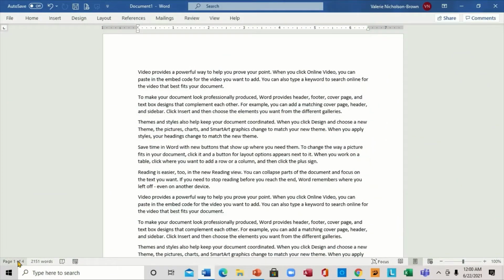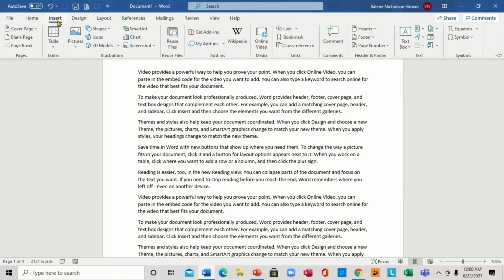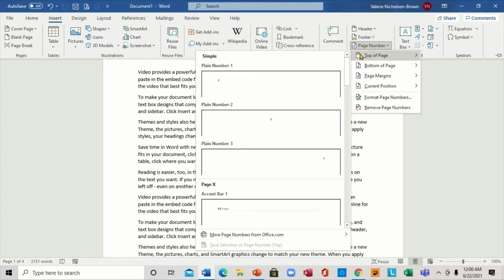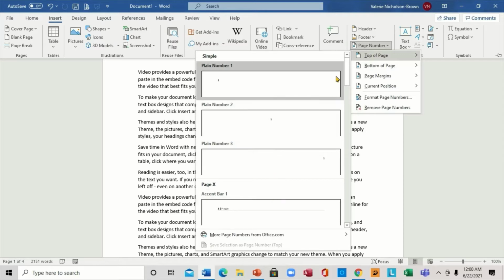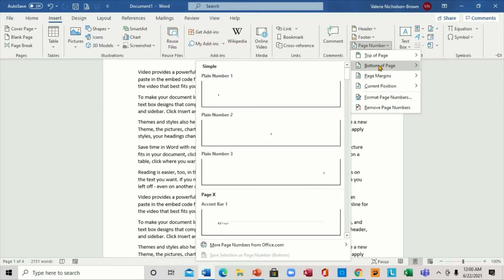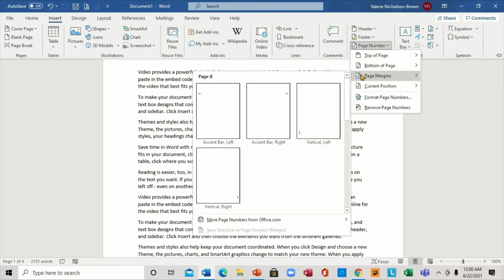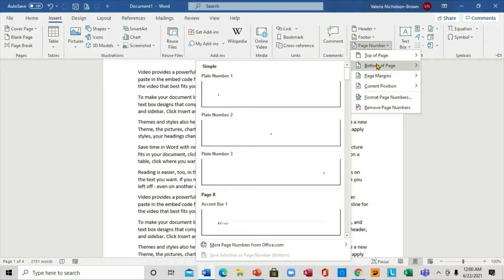HOW TO INSERT A PAGE NUMBER ON YOUR MICROSOFT WORD DOCUMENT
IN THIS STEP BY STEP TUTORIAL, YOU WILL LEARN  HOW TO ADD PAGE NUMBER TO A DOCUMENT
Watch these video below: